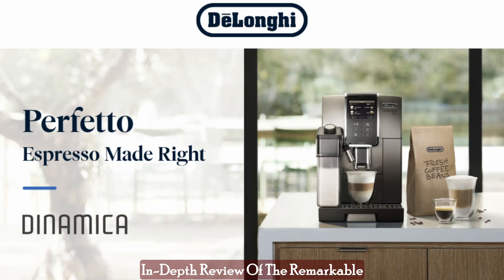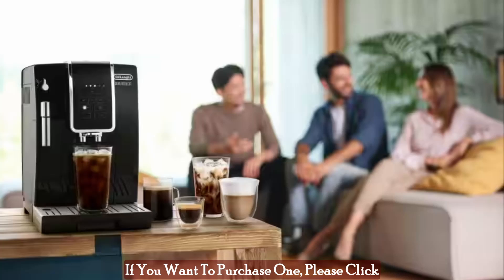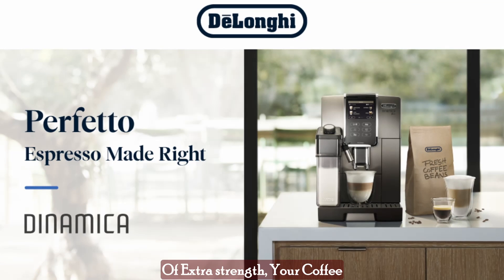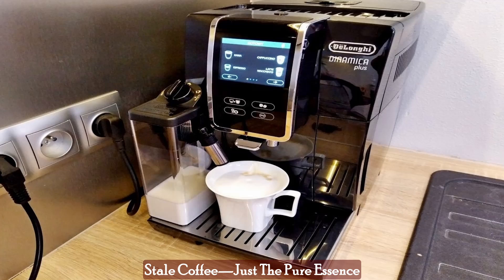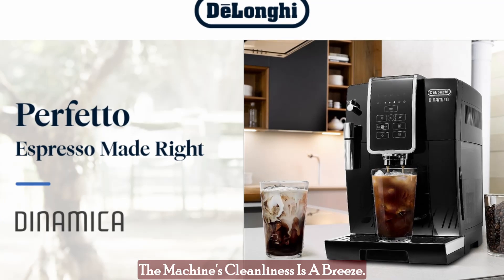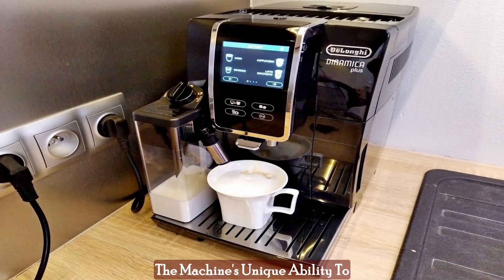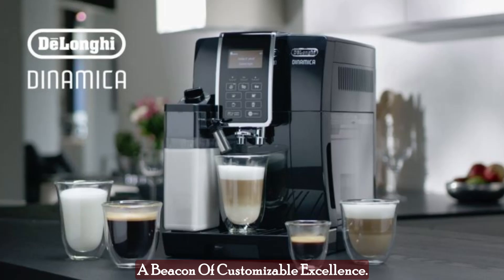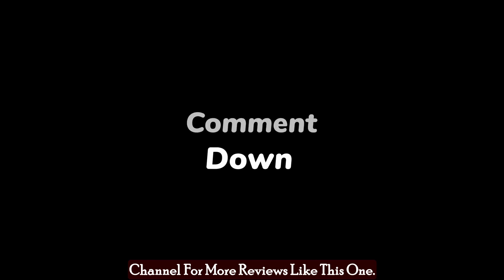De'Longhi Dinamica Espresso Machine, Automatic Bean-to-Cup Brewing, Built-In Steel Burr Grinder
Welcome, Coffee Lovers, To An In-Depth Review Of The Remarkable Dinamica Espresso Machine. If You're On The Hunt For A Coffee Experience That's As Customizable As Your Tastes, You're In For A Treat. Join Me As We Dive Into The World Of This Automatic Bean-To-Cup Brewing Marvel, Exploring Its Features, Benefits, And The Buzz It's Creating In The Coffee Community.

Unveiling The Magic: A World Of Customization: The Dinamica Espresso Machine Isn't Just A Coffee Maker; It's A Personalized Barista Stationed Right In Your Kitchen. What Sets This Machine Apart Is Its Intuitive Touch-Sensitive Interface, Allowing You To Craft Every Cup Exactly As You Desire. With Five Strength Settings, Ranging From The Subtle Embrace Of Extra Mild To The Bold Embrace Of Extra Strong, Your Coffee Journey Becomes An Art Of Precision. Say Goodbye To Compromises And Hello To A Cup That's Uniquely You.

From Bean To Cup: The Elegance Of Freshness:Imagine The Aroma Of Freshly Ground Coffee Beans Tantalizing Your Senses. That's What The Dinamica Espresso Machine Brings To Life With Its Built-In Steel Burr Grinder. This Bean-To-Cup Marvel Ensures That Each Cup Is A Canvas Painted With The Flavors You Love. No More Wasted Beans, No More Stale Coffee—Just The Pure Essence Of A Full-Bodied, Satisfying Brew That Leaves You Craving More.

Simplicity Meets Excellence: A Cleaning Experience Like No Other: We All Adore Great Coffee, But The Hassle Of Cleaning Up Afterward? Not So Much. Enter The Dinamica Espresso Machine, Designed For Convenience From Start To Finish. With A Removable Brew Unit And A Drip Tray That's Dishwasher-Safe, Maintaining The Machine's Cleanliness Is A Breeze. No Chemicals, No Complexities—Just A Pristine Machine That's Always Ready To Craft Your Perfect Cup.

What The Community Says: A Resounding Applause: As We Tread The Path Of Customer Reviews, The Dinamica Espresso Machine Emerges As A Shining Star. Enthusiasts Have Lauded Its User-Friendly Nature, The Versatility To Personalize Settings, And The Sheer Quality Of Coffee It Delivers. The Machine's Unique Ability To Create Exquisite Iced Coffee Has Also Garnered Praise, Adding A Refreshing Twist To Your Coffee Repertoire. The Simplified Cleaning Process Has Earned Its Own Round Of Applause, As Users Find Joy In Both The Brewing Process And The Post-Coffee Cleanup.

The Final Verdict: Your Coffee Journey Awaits: In A World Where Coffee Is More Than Just A Beverage, The Dinamica Espresso Machine Shines As A Beacon Of Customizable Excellence. Whether You're A Morning Minimalist Or An Afternoon Adventurer, This Machine Is Your Ticket To A Coffee Experience That Resonates With Your Every Mood. The Touch-Sensitive Interface, The Precision Of Strength Settings, The Bean-To-Cup Elegance—It's All Here To Delight Your Senses.